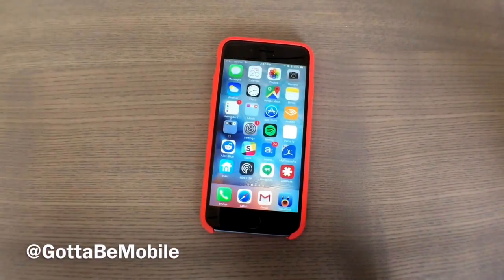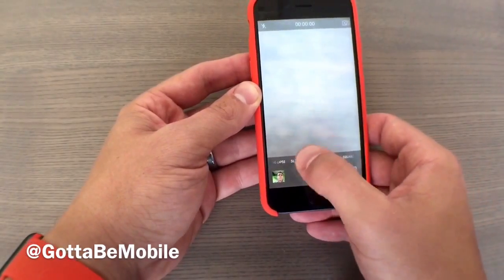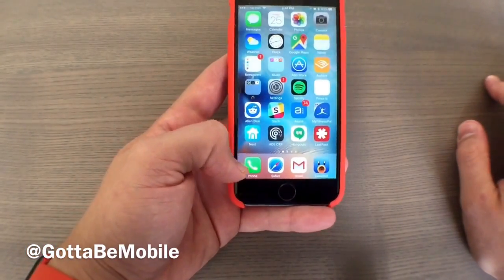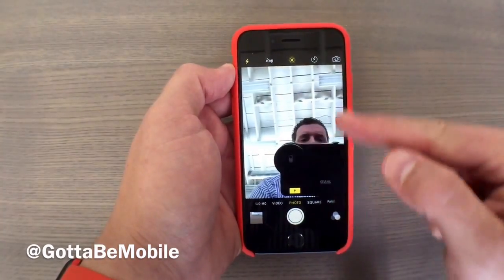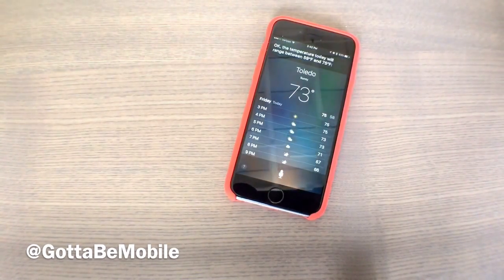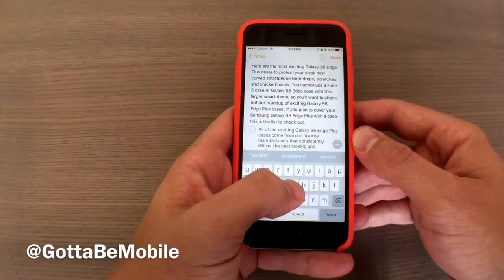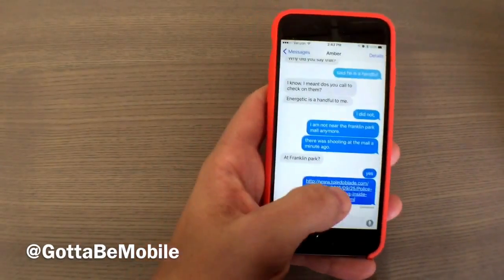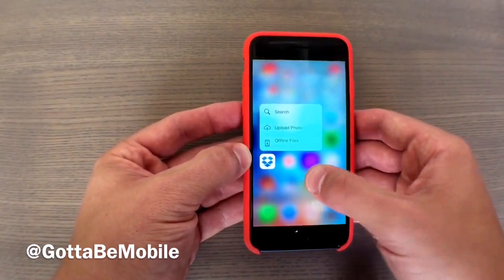Exciting iPhone 6s Features to Try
10 new iPhone 6s features you need to try right now.